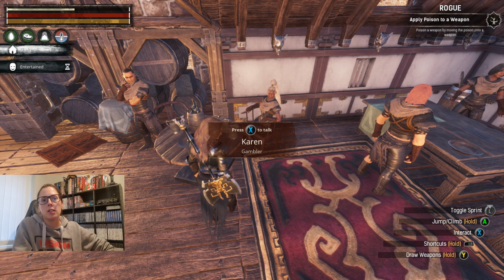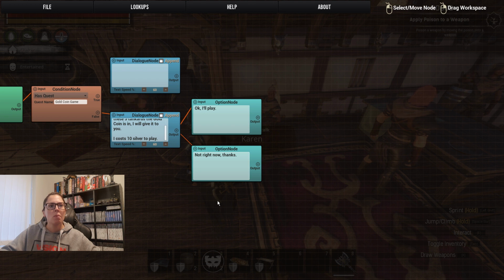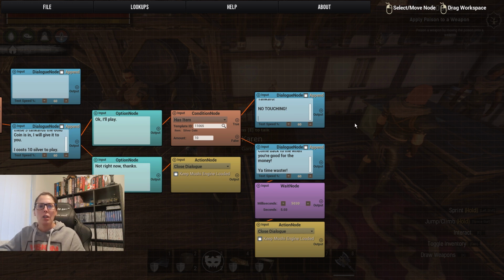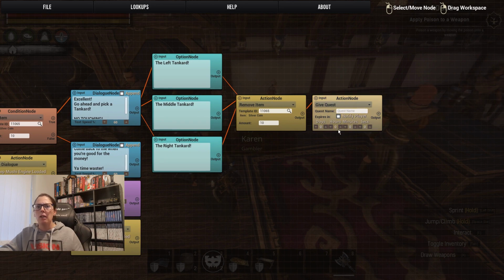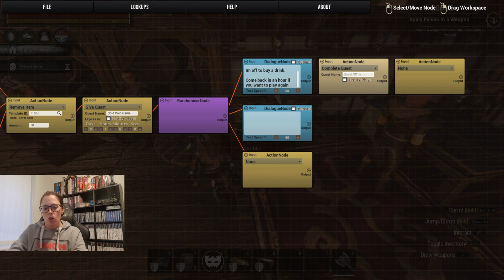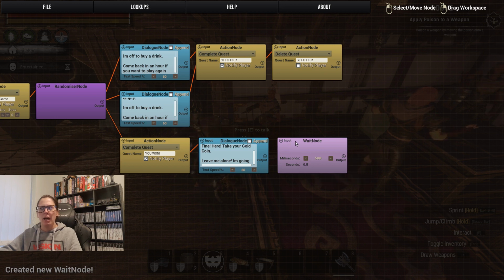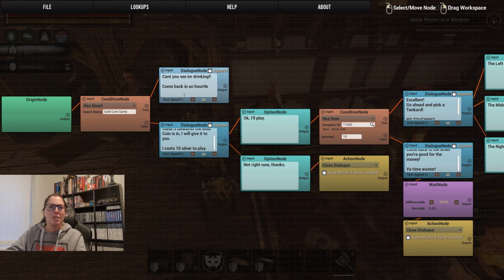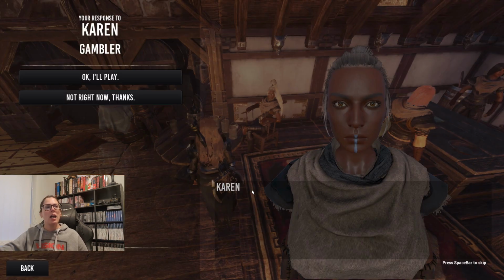Conan Exiles - Mushi Editor - Ep 2 - Gambler Karen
A short video on how I created the Mushi String for Gambler Karen and her Gold Coin game.

Big thanks to Mariah Ann who did the initial script.

And here's the link to my script and story board for you to copy and paste into your editor:

For More videos on how to's within Conan Exiles Mod please visit the playlist section on my channel